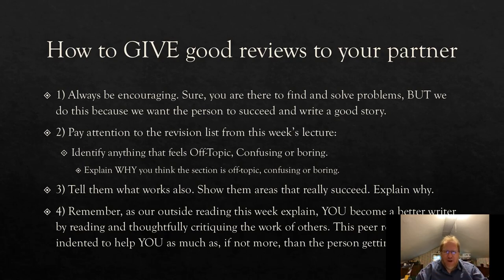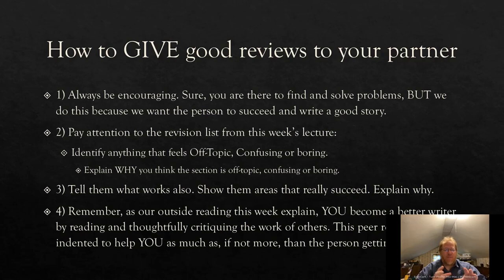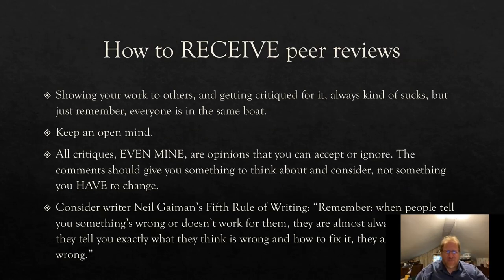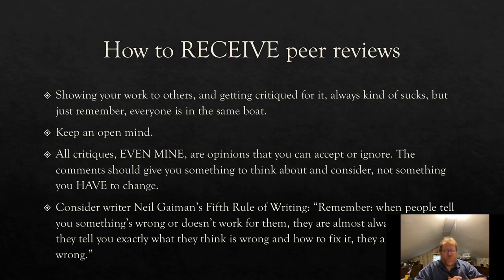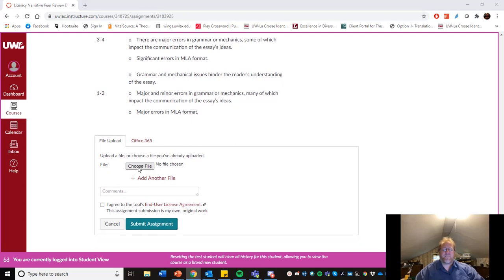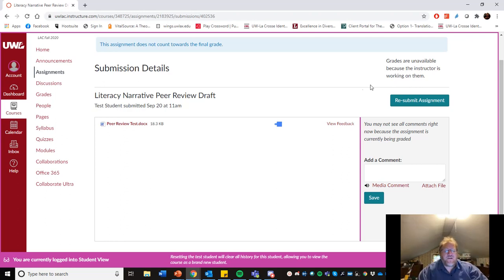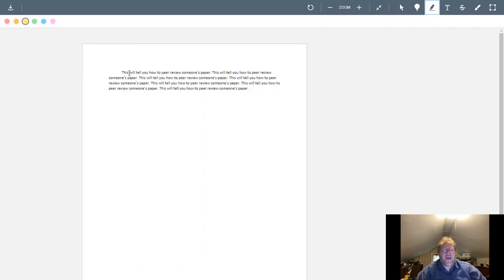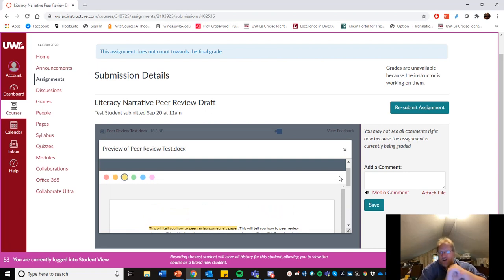ENG 110 Week 3 How to Peer Review